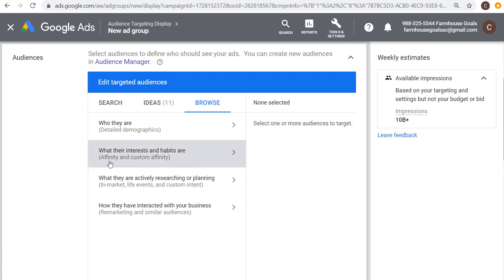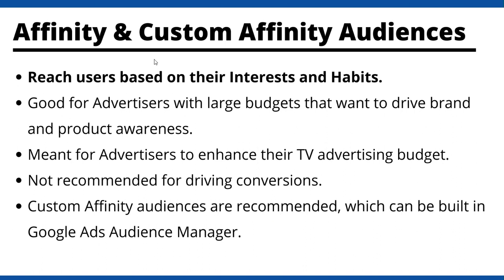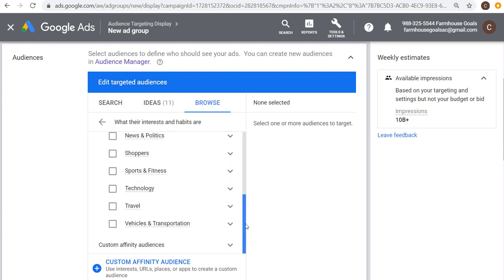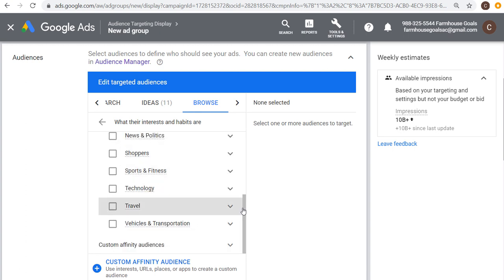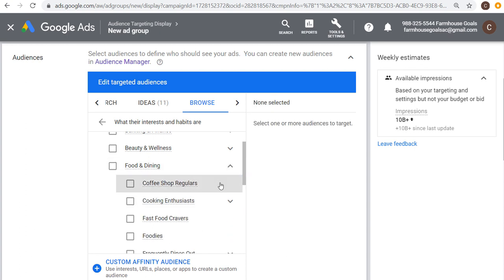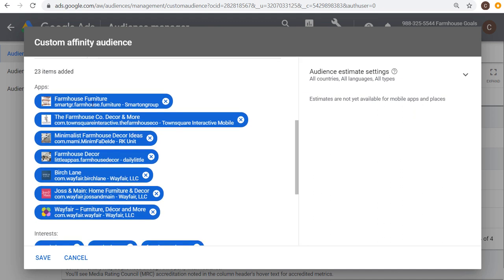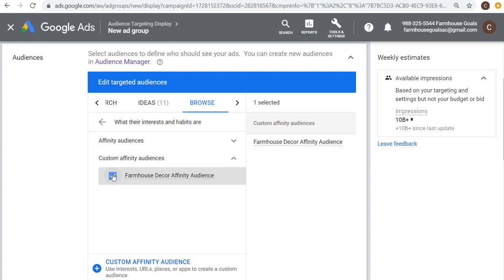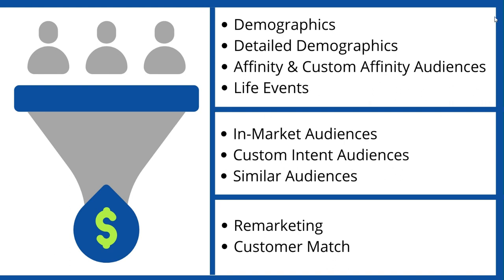Google Ads Affinity Audiences & Custom Affinity Audiences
What are Affinity Audiences and Custom Affinity Audiences? Check out my video about Google Ads Affinity Audiences and Custom Affinity Audiences, how they are used, which advertisers should use them, how to target affinity audiences, and how to create custom affinity audiences.

Affinity Audiences in Google AdWords were created for TV advertisers to reach people

What is an affinity audience?

- Reach users based on their Interests and Habits.
- Good for Advertisers with large budgets that want to drive brand and product awareness.
- Meant for Advertisers to enhance their TV advertising budget.
- Not recommended for driving conversions.
- Custom Affinity audiences are recommended, which can be created in Google Ads Audience Manager.

You can target users across the Google Ads network based on what they're browsing history and search history says about and their habits and interests. Essentially, you are looking for people who have an affinity towards something in general, like investing, shopping, luxury travel, green living, and more.

How do you get a custom affinity audience?

You can create them yourself directly in Audience Manager or as you build a new Display or Video campaign in Google AdWords.

What is the difference between custom affinity and custom intent?

Custom Intent audiences are more targeted and intended to reach people who are in the buying process or actively researching products and services for sale.